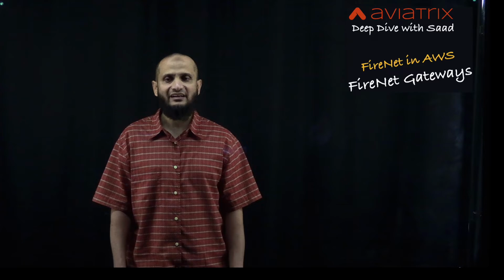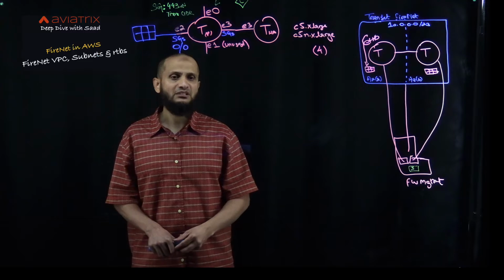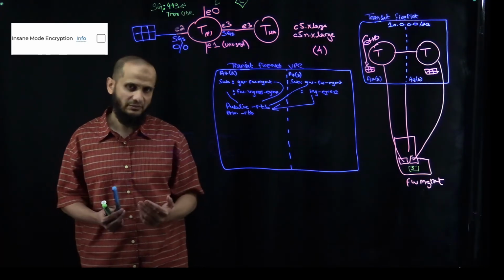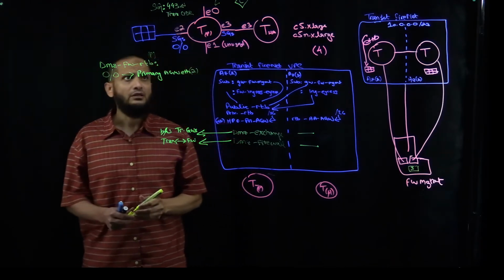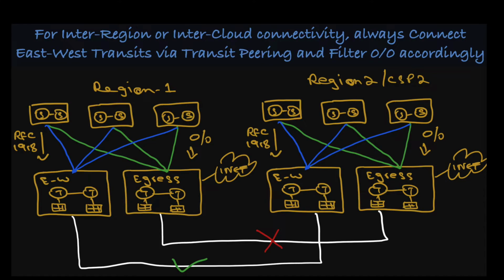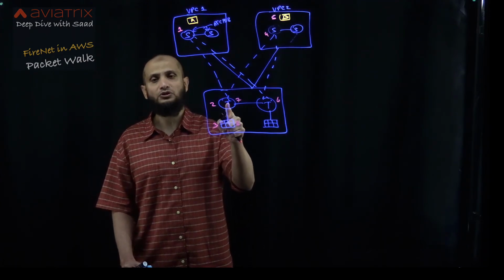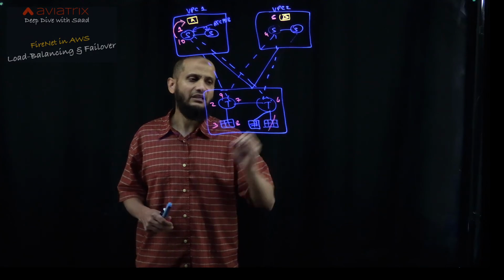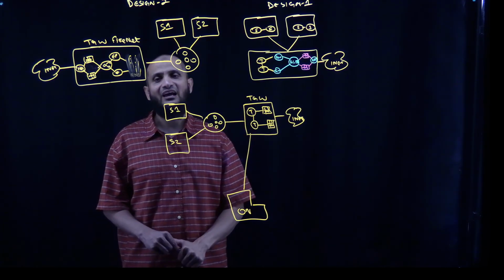Aviatrix Deep Dive with Saad - FireNet in AWS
FireNet Gateways
Route Tables and Subnets Associations
Dual FireNet Architecture
Packet Walk
Health Monitoring
Load-balancing and Failover
AWS Gateway Load-balancer Integration
TGW FireNet